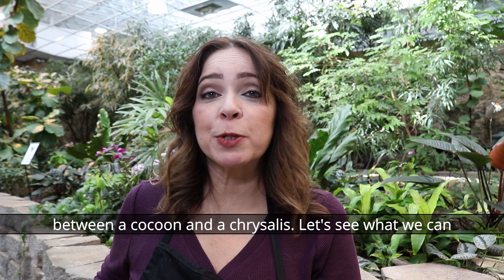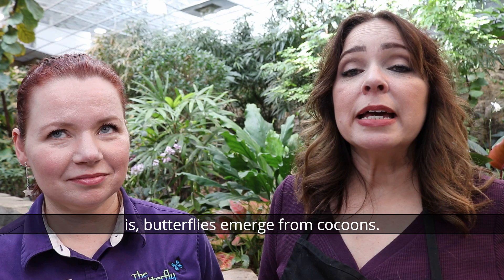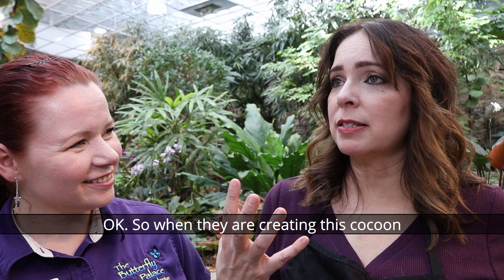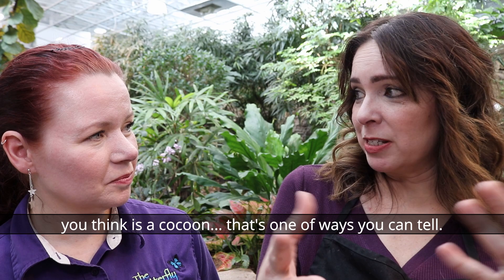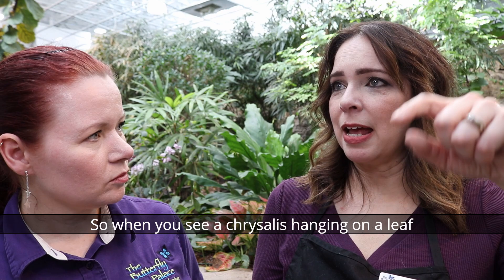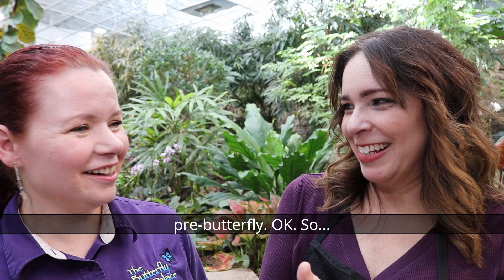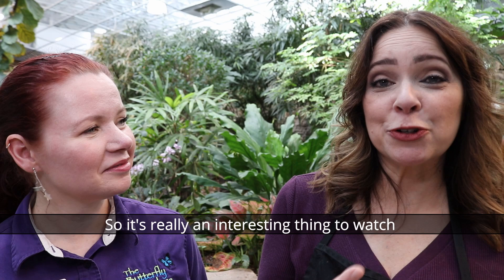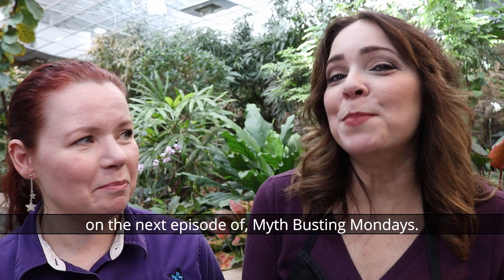Myth Busting Mondays Episode 4- Butterflies Emerge from Cocoons.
Do butterflies emerge from cocoons? What's the difference between a cocoon and a chrysalis? Find out on this episode of Myth Busting Mondays.

Myth Busting Mondays is a series that sheds light on some of the most common misconceptions about reptiles and butterflies.